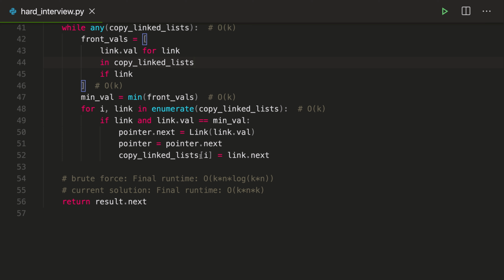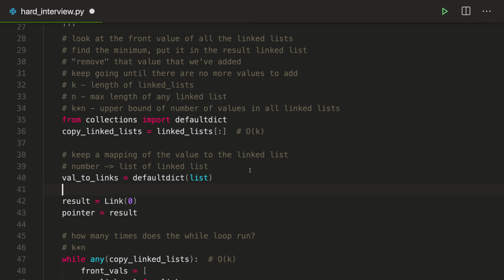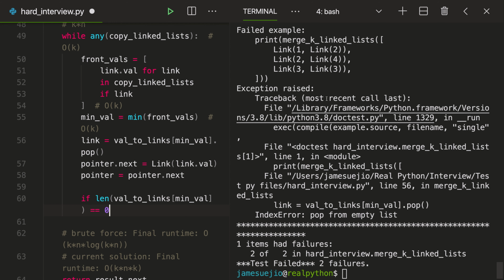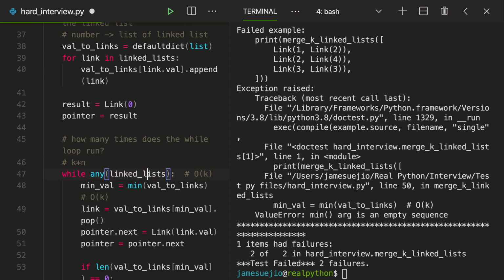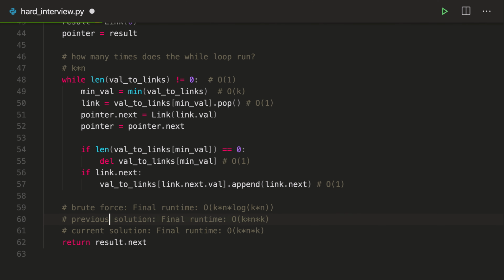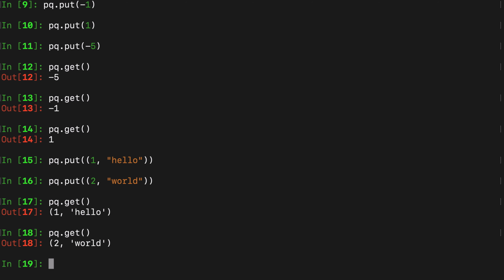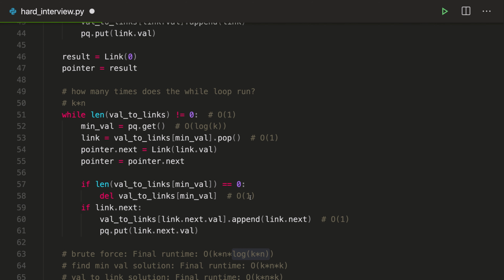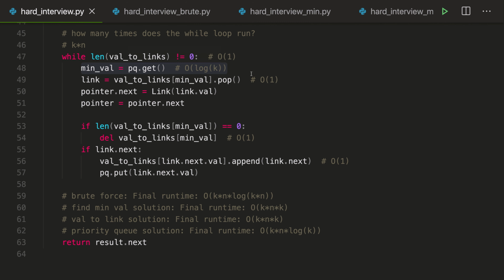Python Interview Question: Merge k Sorted Linked Lists With a PriorityQueue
"Merge k sorted linked lists into one sorted linked list." See the optimal solution to this Python interview question using a PriorityQueue.